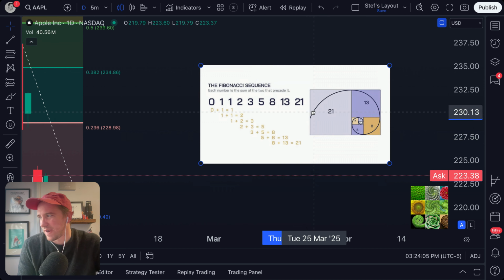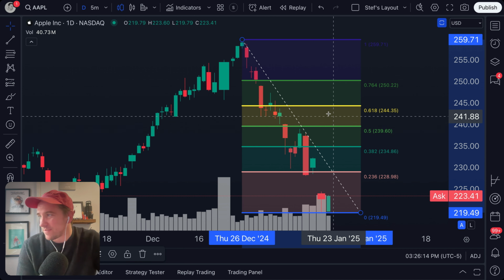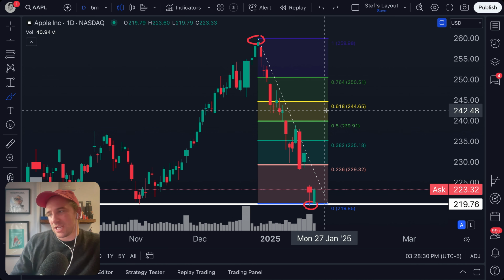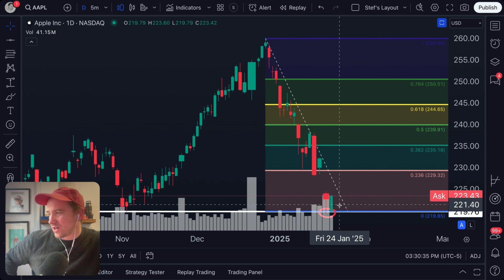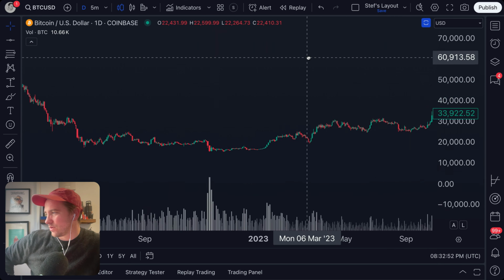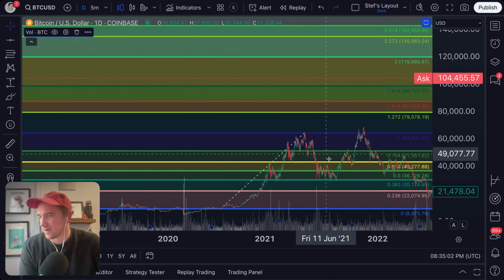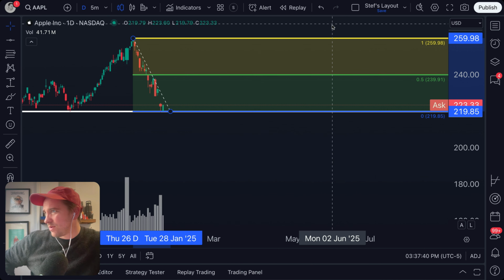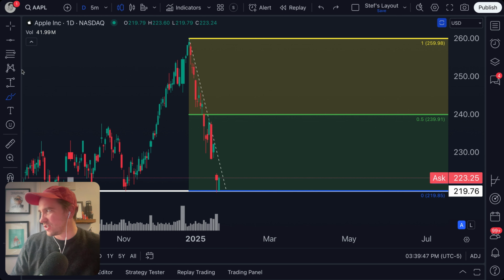Fibonacci Retracement Tactics for Traders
Want to trade colorful lines like a master? Or at least like someone who knows what Fibonacci means? This video breaks it down, despite being a very complex trader topic. Simple tools, big insights. Perfect for finding entry and exit points or my favorite tactic which is trying to trade bottoms and swing trades. As some say, "Guessing with confidence!"

And yes, Fibonacci was a real guy. An ancient math expert who has changed the world. The golden ratio, which is based on Fibonacci is seen everywhere. There are some incredible Youtube videos about it. But no, he didn't trade stocks. But if he did, he’d probably say, "Arrr, matey, mind the golden ratio!"

Watch, learn, and maybe even profit. Or at least impress your friends at the pub.